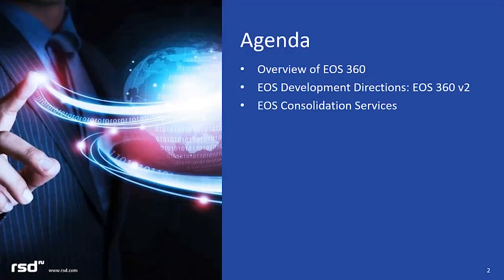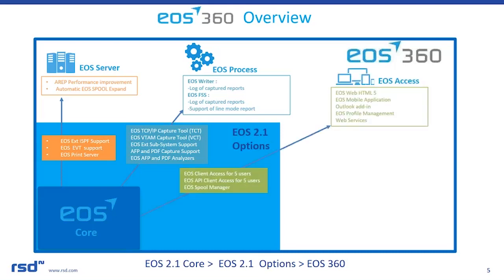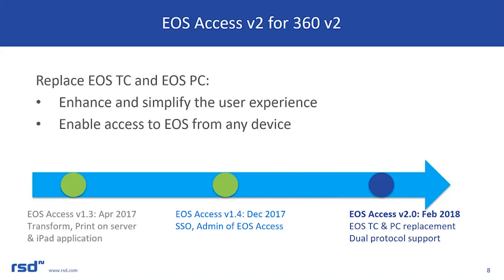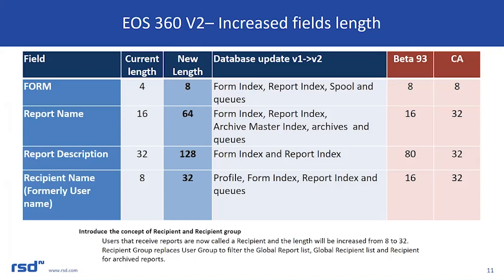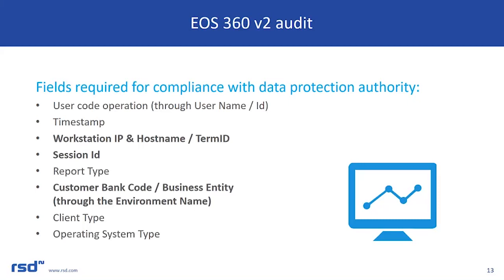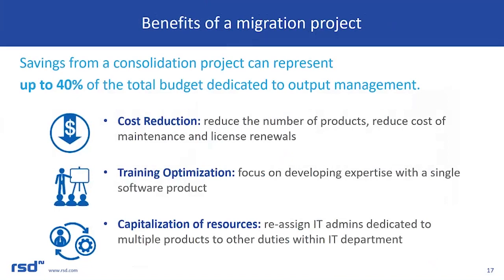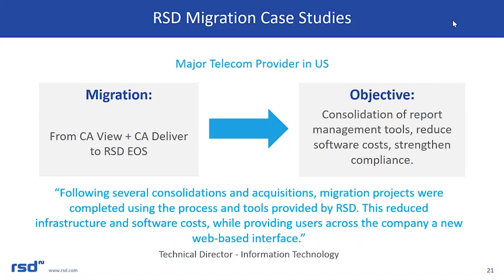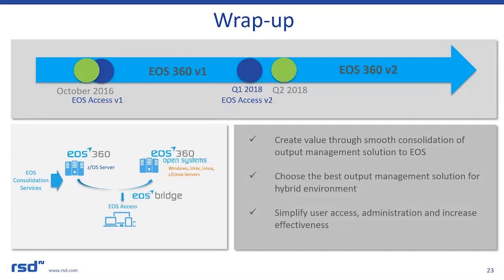RSD Webinar: Discovering the EOS Roadmap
Discover what’s new for our Output Management solution EOS 360 and get excited about what’s coming soon!

During this 45-minutes webinar, RSD experts provide an update of the vision and roadmap for EOS 360 v2, available May 2018.

You’ll discover RSD development directions, to help you to:
• Create value through smooth consolidation of your output management on EOS
• Choose best output management within their hybrid environment
• Simplify usage & administration and increase effectiveness